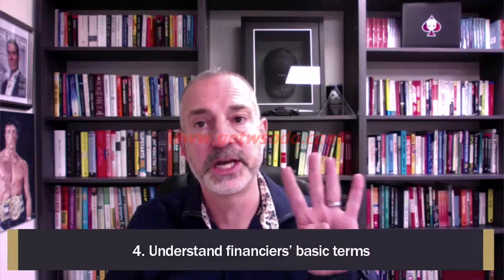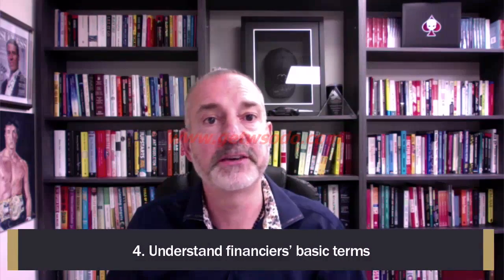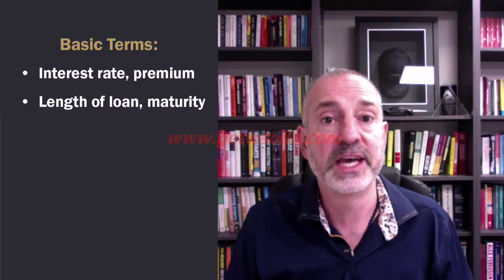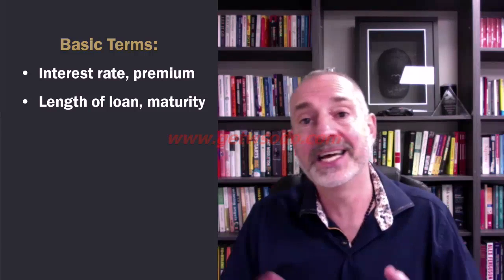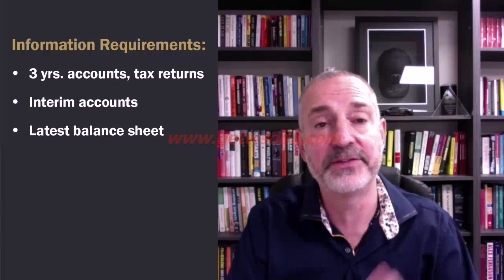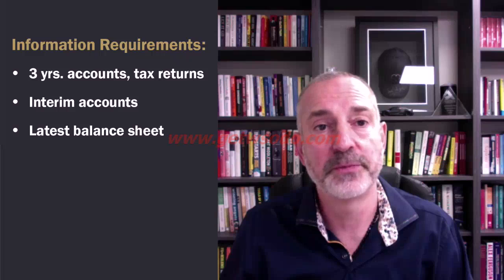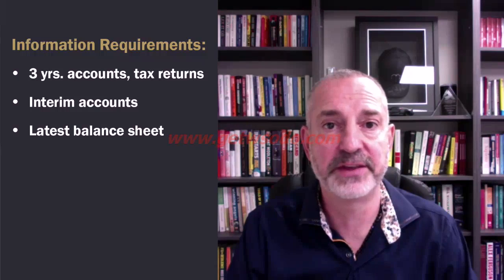How to Financing Process?